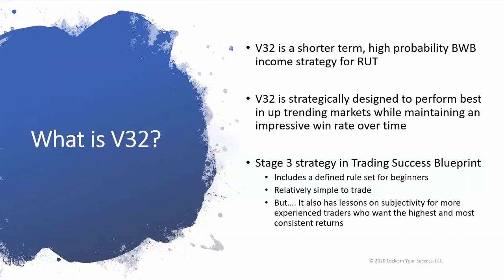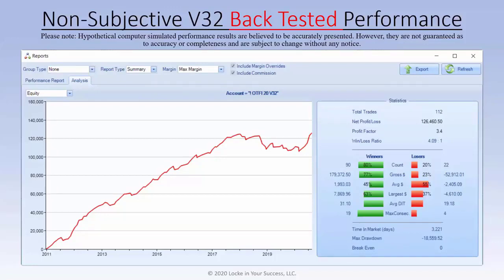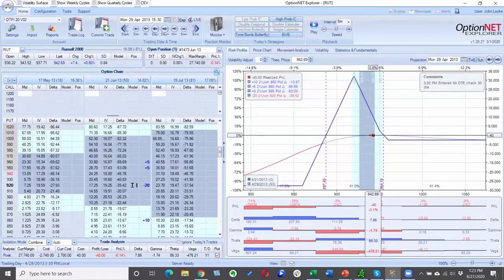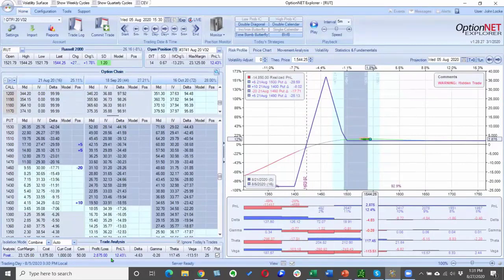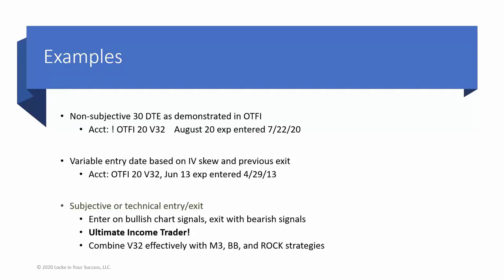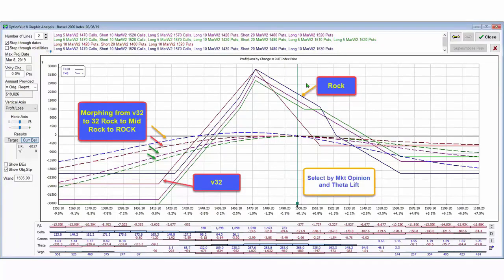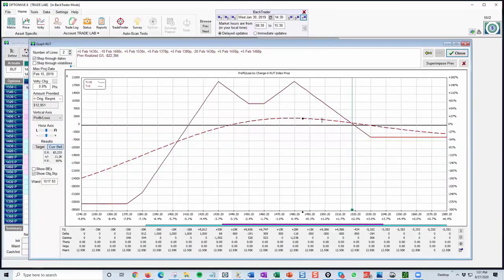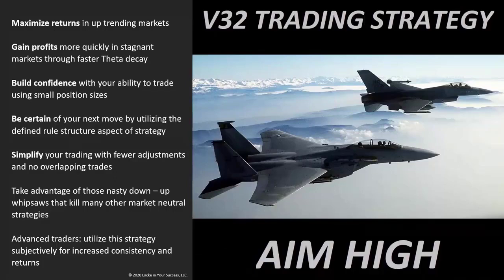High Trade Returns in a Bullish Environment - V32 Winning Trade Bonus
Enjoy this bonus presentation about the V32 trading strategy!